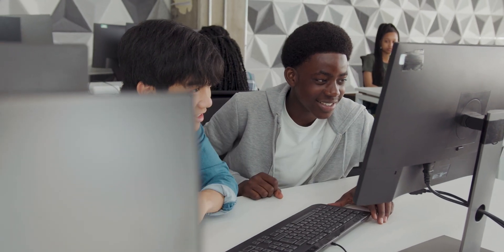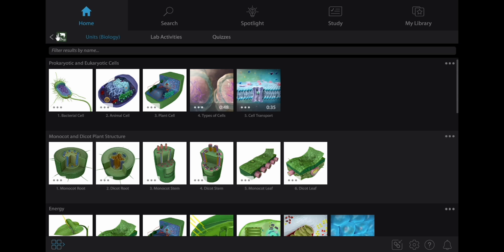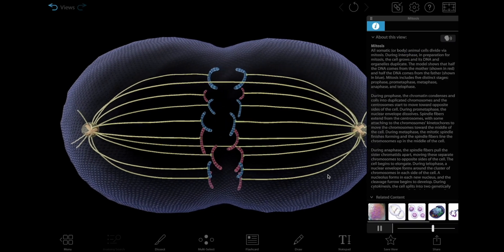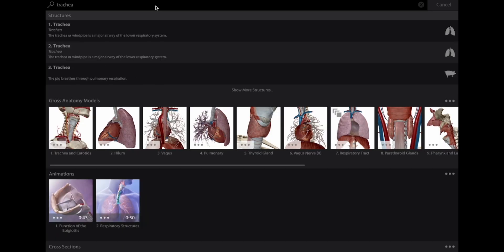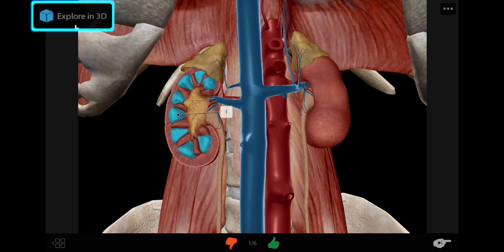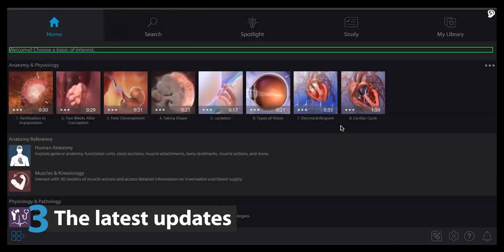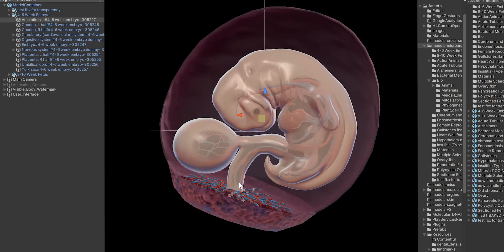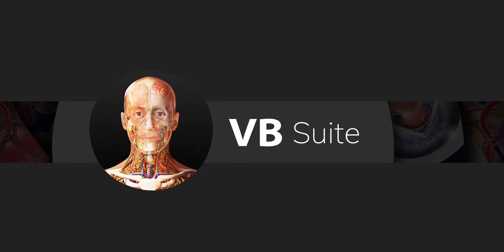3 Reasons to Upgrade to Visible Body Suite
If you or your institution have Human Anatomy Atlas, here are three awesome reasons to upgrade to Visible Body Suite!